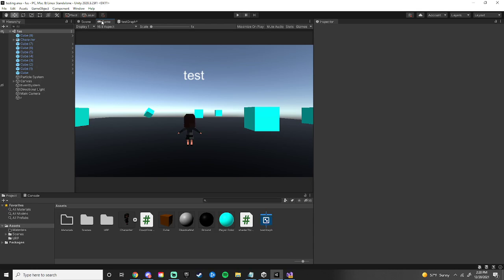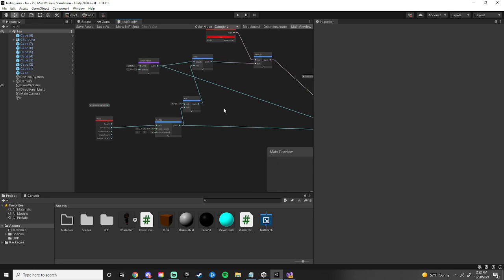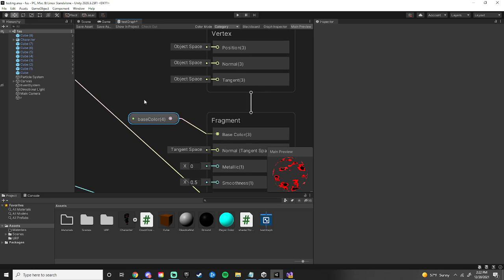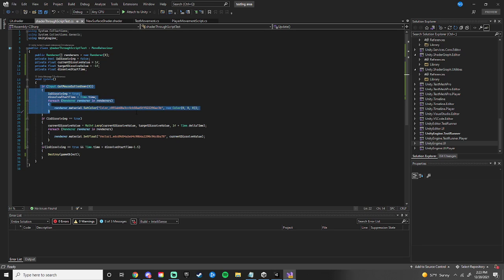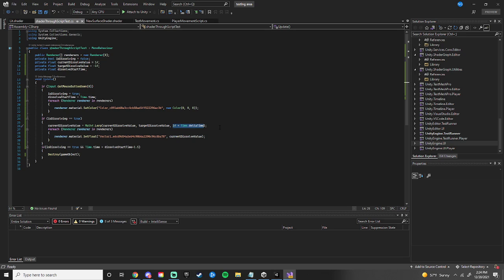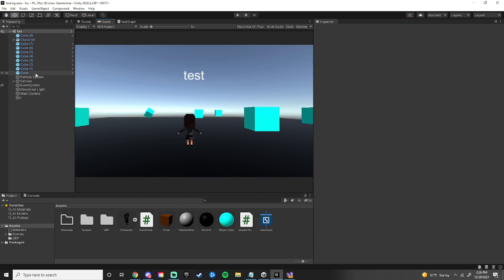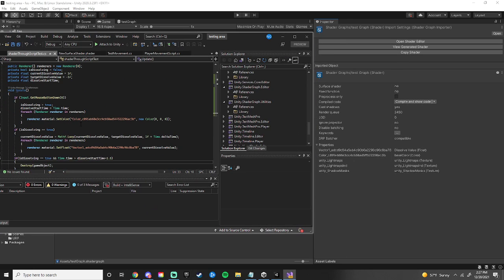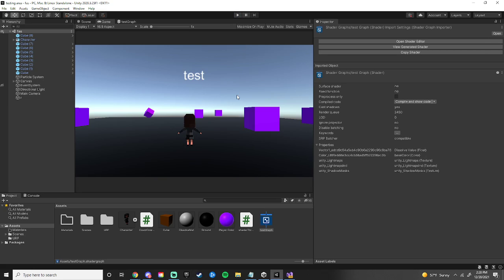How to adjust unity shader values through script!